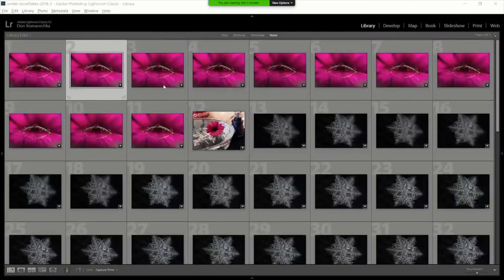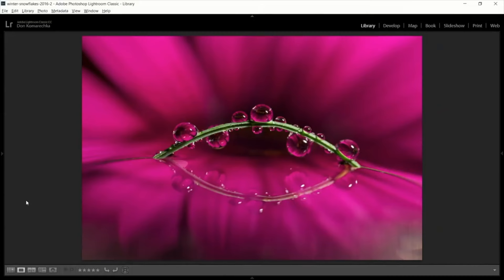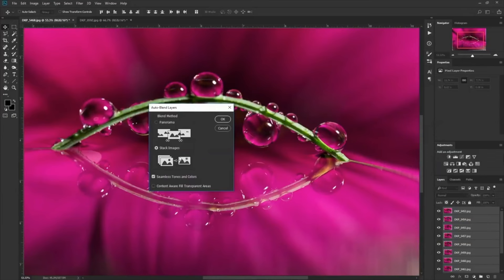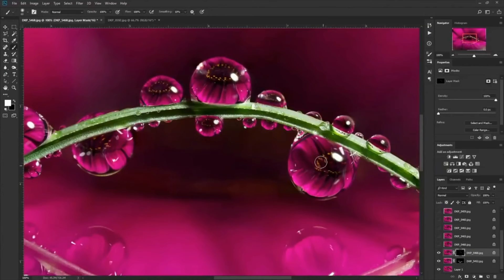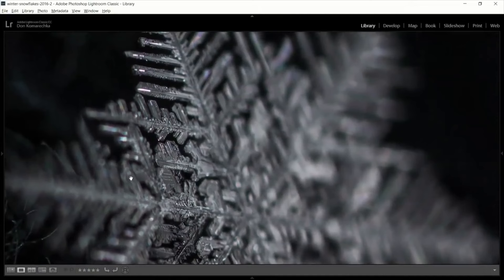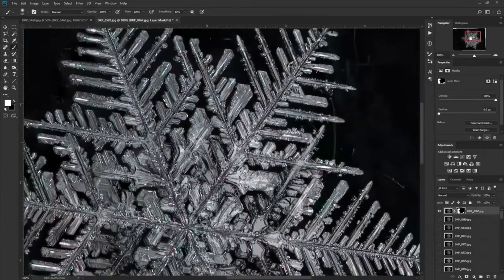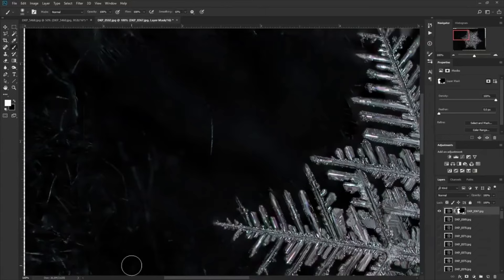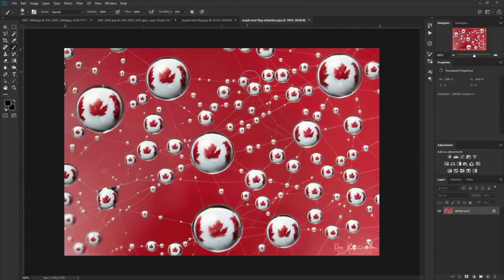TWiP 830 — Focus Stacking, with Don Komarechka (Encore)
This week, we're taking a special journey to one of our most popular episodes, which was released in 2018.

In this encore presentation, let’s rejoin the world of macro photography with Don Komarechka, a master of the unseen and the overlooked wonders of the natural world.

Don’s work is not just about capturing images; it's about storytelling and exploring the universe in ways our eyes can't perceive.

So, sit back, relax, and re-explore the microscopic with Don Komarechka.